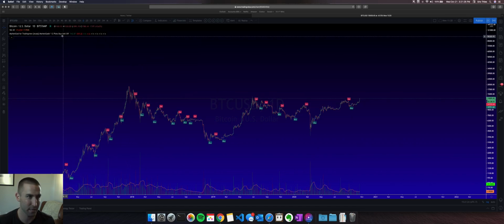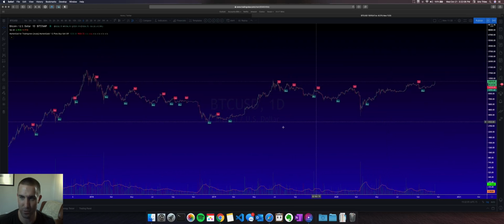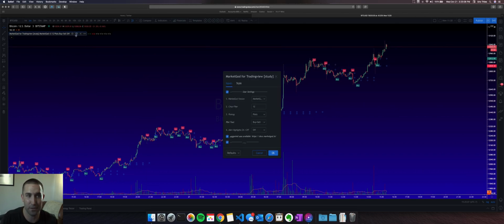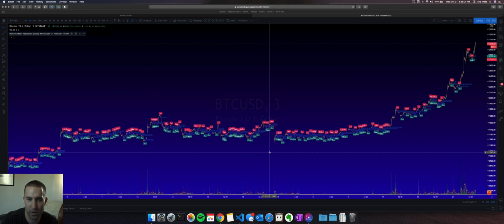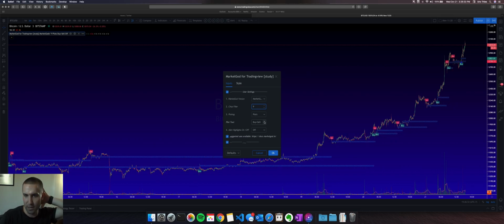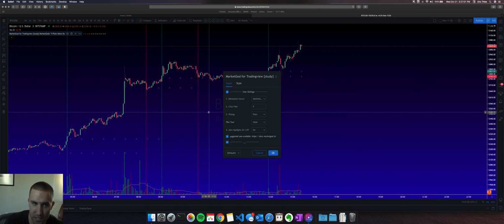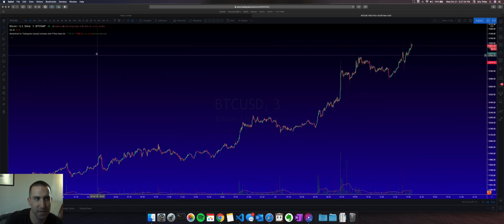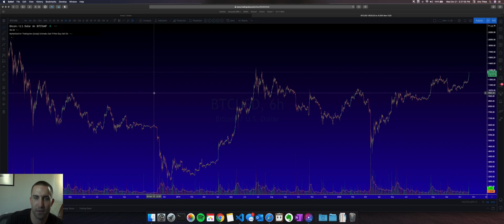Welcome Video | MarketGod Trading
This video walks through the first steps needed once you have purchased the MarketGod Indicator.
Mainly, we cover the Tutorials/walk through of the MarketGod Indicator for tradingview.com.

MarketGod for Tradingview - Indicator Access
Buy & Sell Alerts for Trading Any Market

Our MarketGod Indicator provides buy and sell signals for any market and all time-frames available to users on Tradingview.com. Our financial analysis algo has combined with various elements of probability weighting and other elements of technical analysis to complete the ultimate trading algorithm. We ensure the tools are always up-to date, and over 4,000 users have made MarketGod their favorite tool for trading. Purchase lifetime access to the MarketGod Buy & Sell Indicator for Tradingview.com here and gain access to 5+ premium technical indicators and their accompanying backtest strategies as well

Purchase includes
- access to indicator Includes accompanying back-test strategy and continued support as scripts upgrade, update etc.
- Customizable Alerts for users to set on preferred market of trade
- Alerts work on every time-frame and Market
- Customized visuals can be set by users via the MarketGod Visuals Free Add-On/Overlay